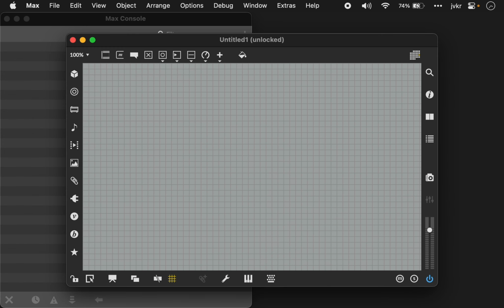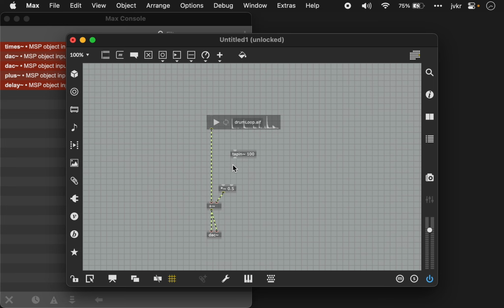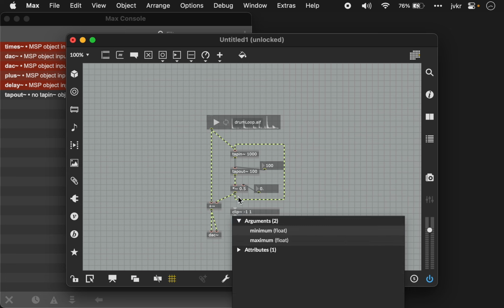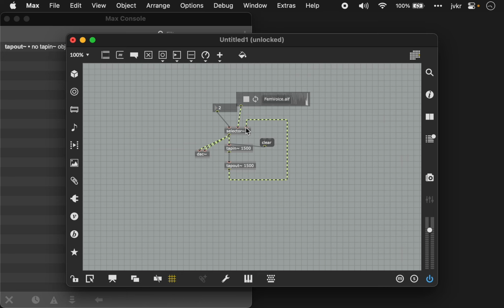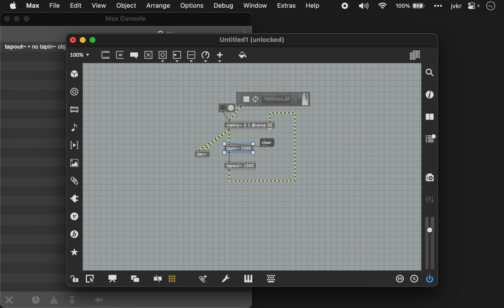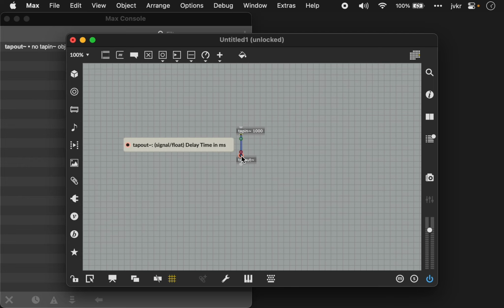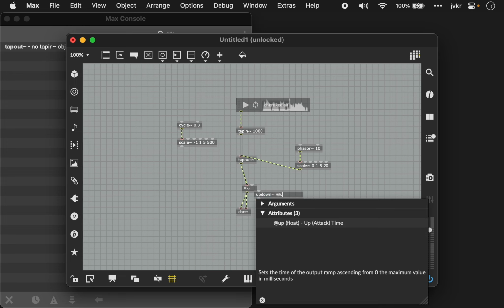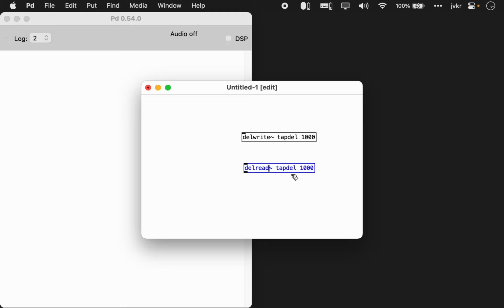Introducing Max - part 5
In eight short video's working with the application Max, developed by cycling74, is introduced. This series, focussing on realtime interaction on generative sound, was created for the class 'realtime processes with MaxMSP' (rmm) for the sonology program As in some situations it is preferable to work with Puredata, each video as an addendum that shows how the same functionality can be achieved in that application.

Delays are enigmatic objects in signal processing; this episode delves deeper into them.

00:00 - audio delays
03:06 - capturing and looping
06:14 - delay time modulation
08:09 - rounding up
08:20 - pd addendum